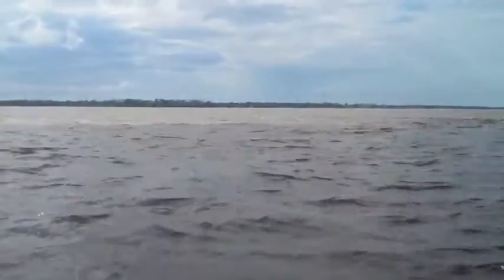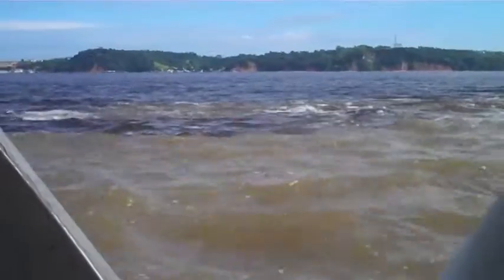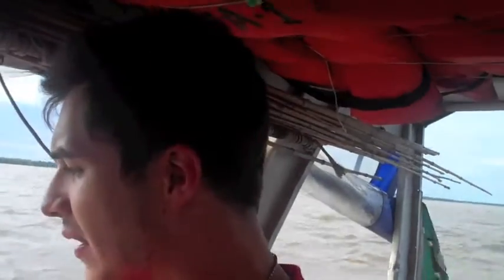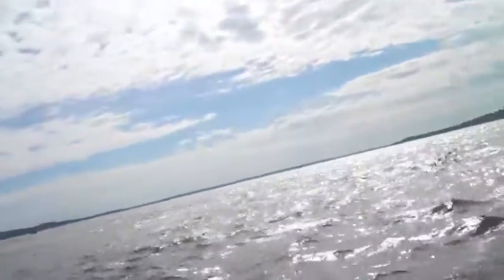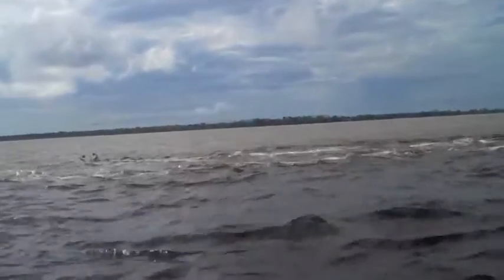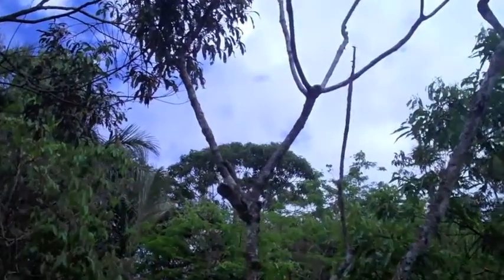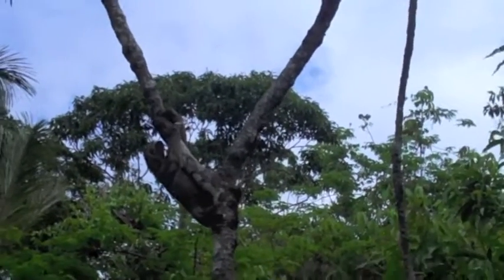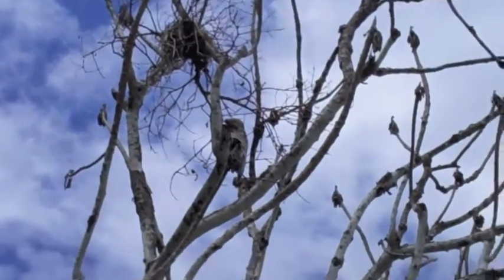SCIENCE OF THE AMAZON RIVER (7/30/13)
Why do these two rivers (Black River and Amazon River) not mix when they meet? Comment your theory below!